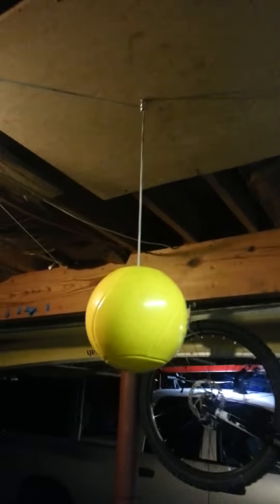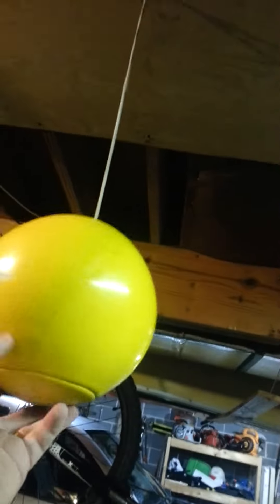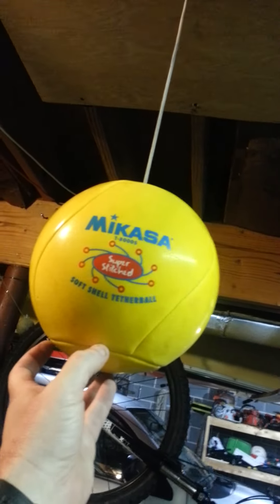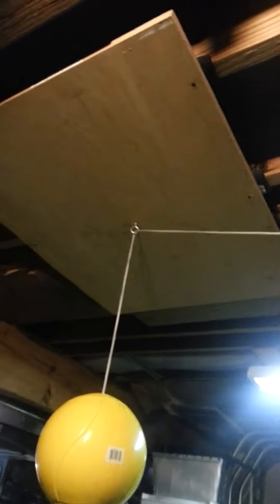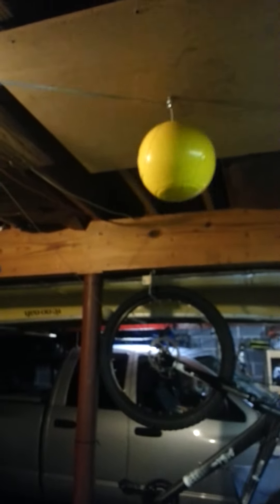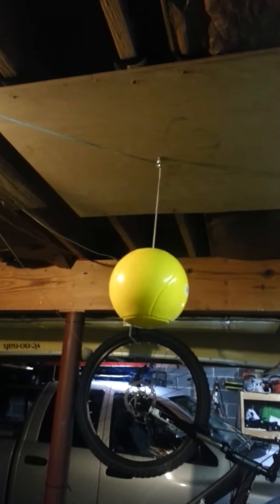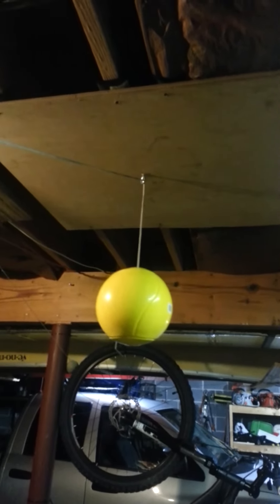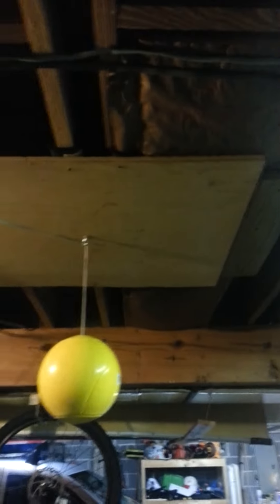Volleyball hitting trainer